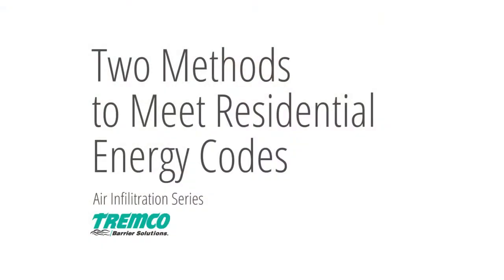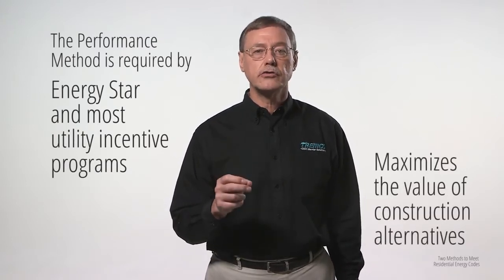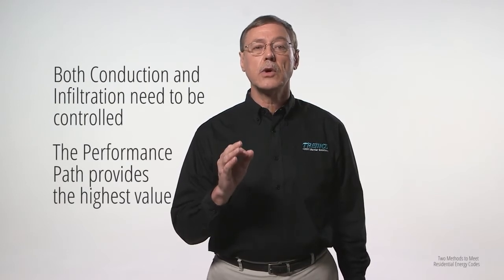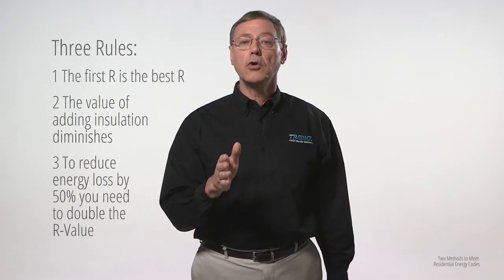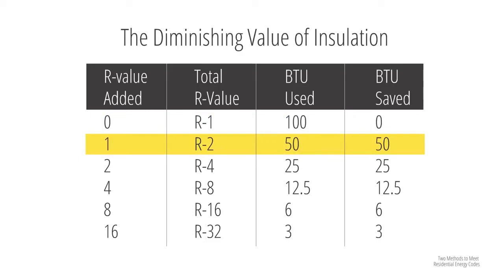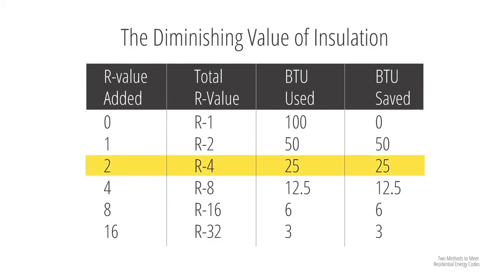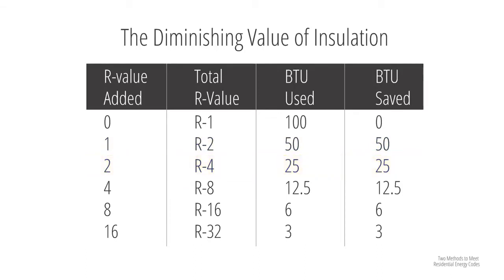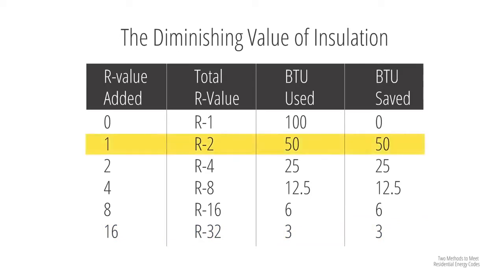2 Methods to Reach Residential Energy Codes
Dr. Jim Wells shows us two methods to reach residential energy codes.